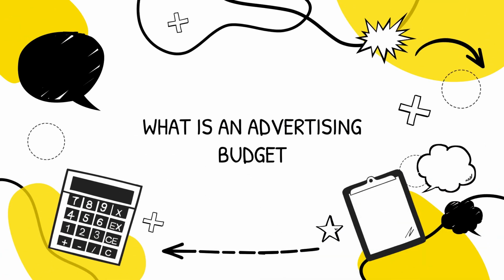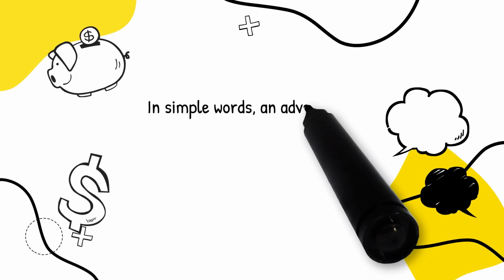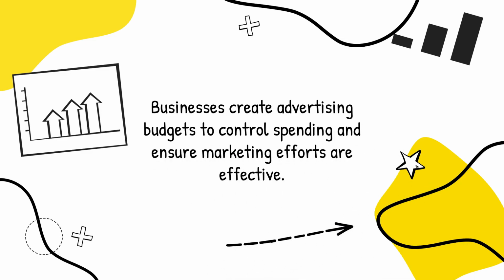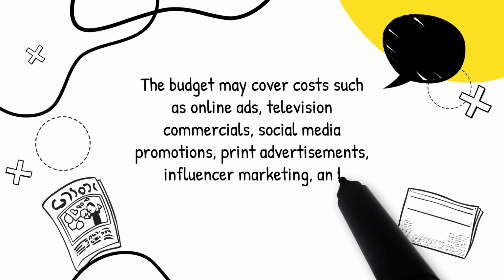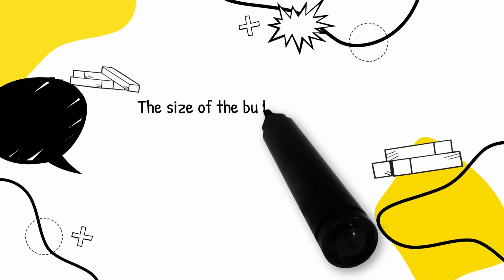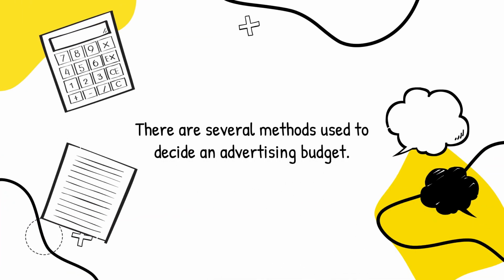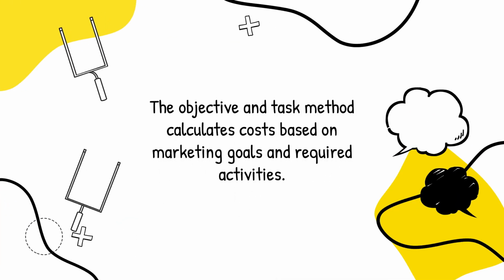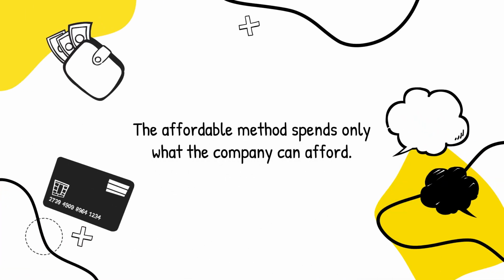What Is an Advertising Budget? | Advertising Budget Explained Simply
In this video, you will learn what an Advertising Budget means in marketing and business management.

An advertising budget is the planned amount of money a company spends on promotion and marketing activities. This beginner-friendly lesson explains meaning, methods, examples, and importance in simple language.

Perfect for marketing students, business learners, and entrepreneurs.

You will learn:
• Meaning of advertising budget
• Types of budgeting methods
• Why advertising budgets are important
• Marketing planning basics